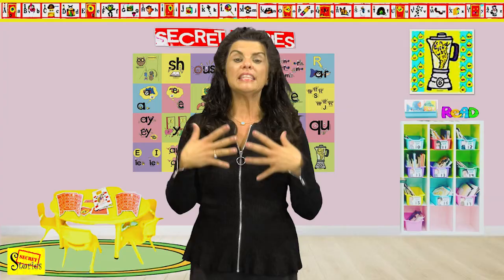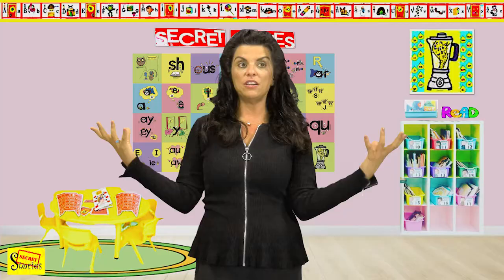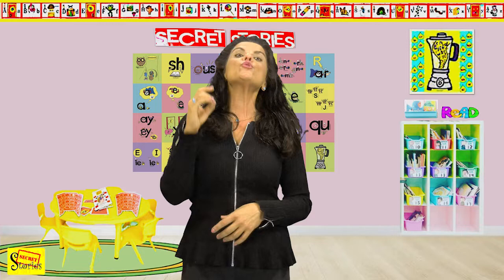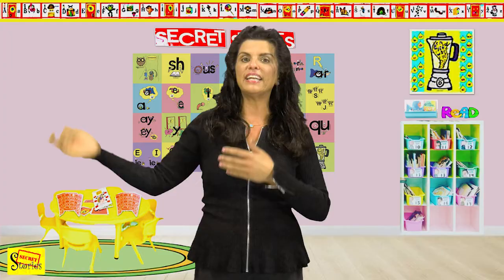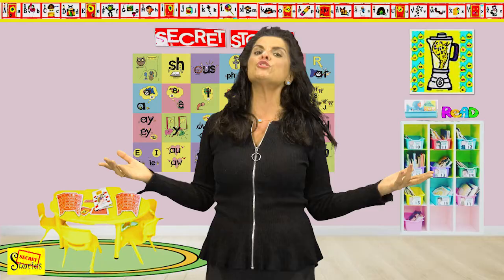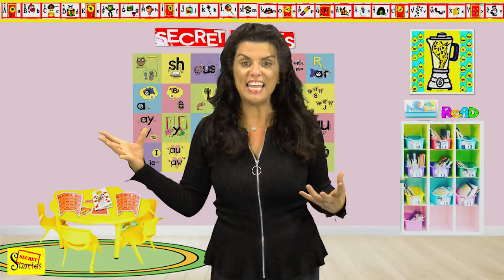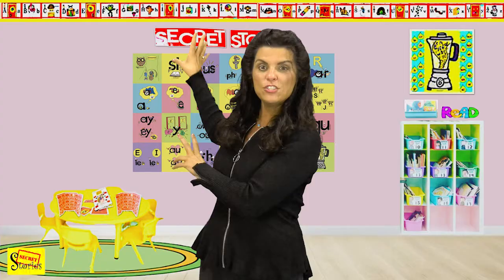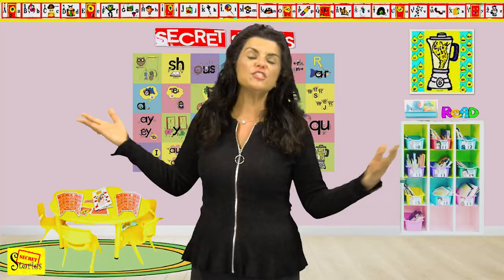Secret Stories Better Alphabet™ Song EXPLAINED: Why Muscle Memory Does NOT Need Motions or Stories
The Better Alphabet™ Song is included in audio format in the Secret Stories® Class and Home/Parent Kits on 🔗 as well as in video format on Teachers Pay Teachers.
For more brain-based reading tools and tips
and how to fast track beginning writing: